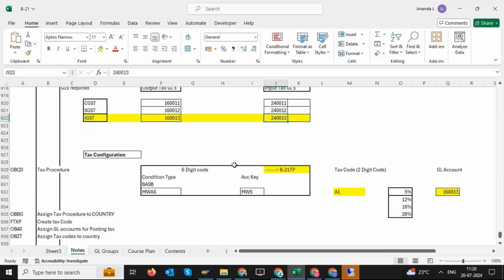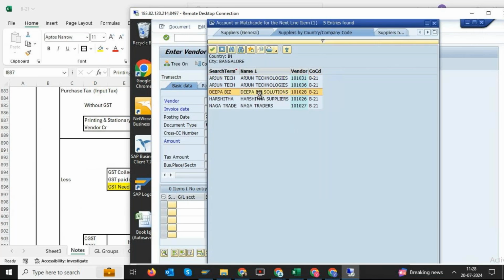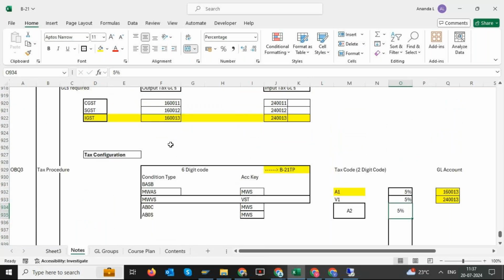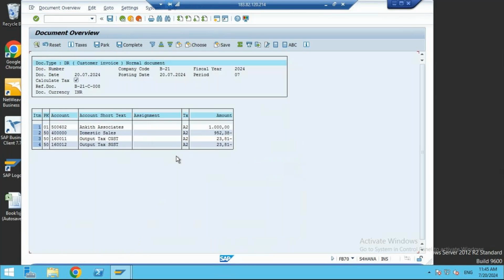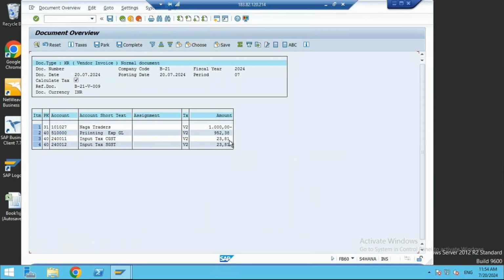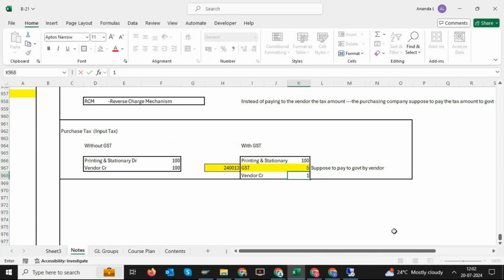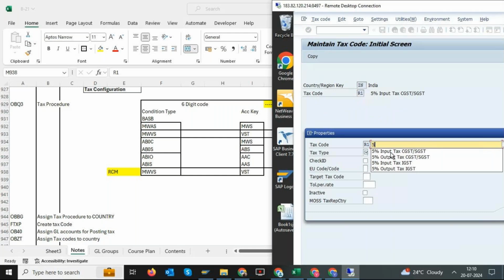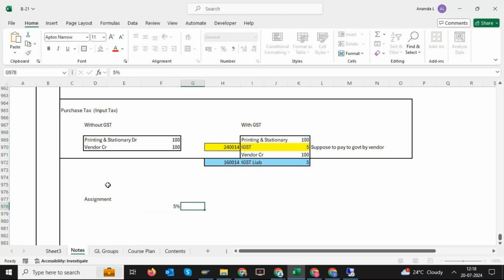B 21 17 Taxation Part 02